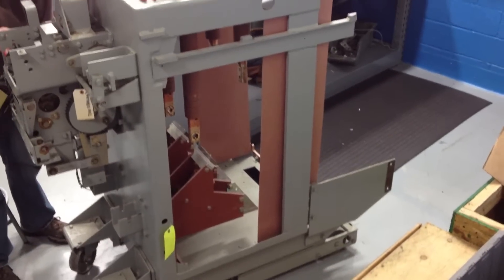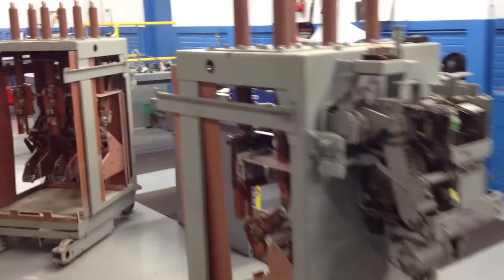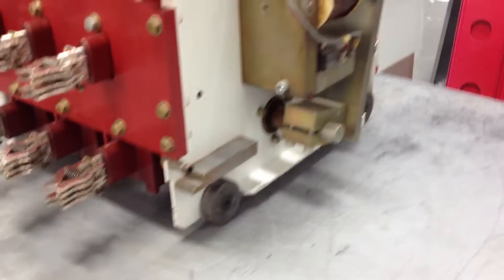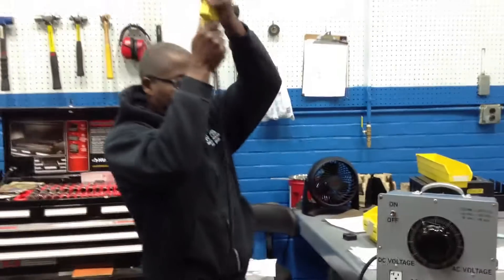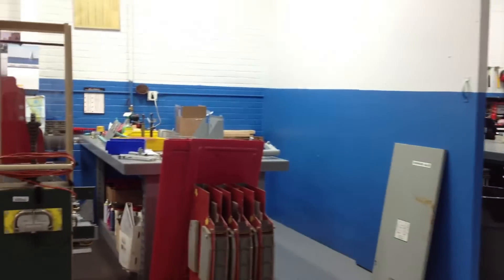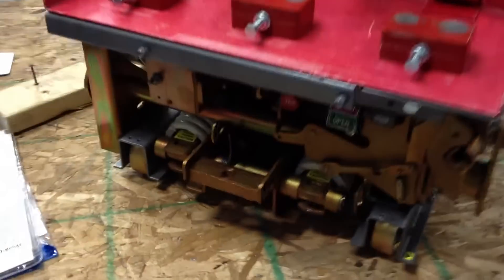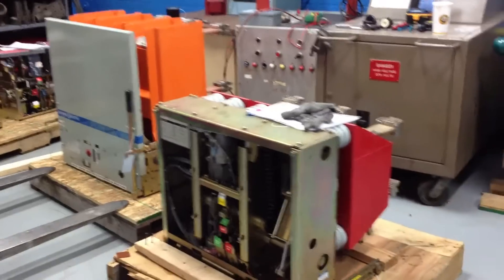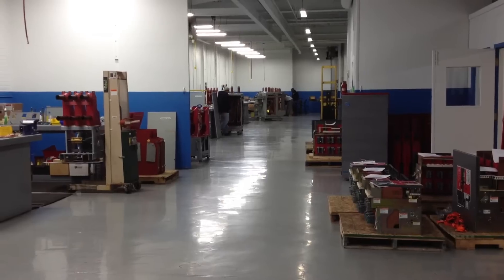GE AM13.8-1000-4H , Circuit Breaker Testing , ITE HK , Cutler Hammer Size 5 , DS breakers , NASWGR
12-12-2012 Just having a little fun in our "Super Shop". I am not sure what was wrong with my ability to speak that day because I could not get my words out hahaha. I need to stay off the coffee. Happy Holidays from NAS